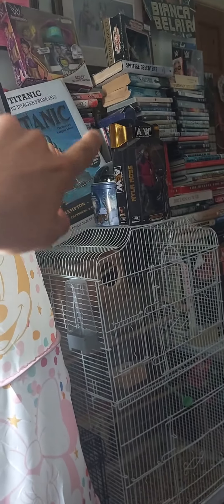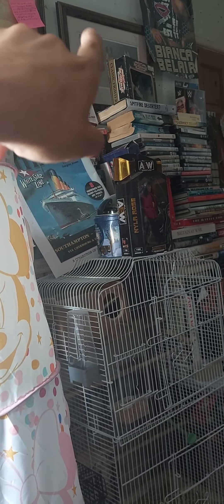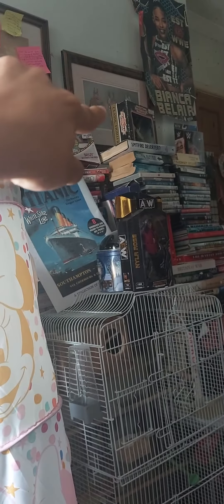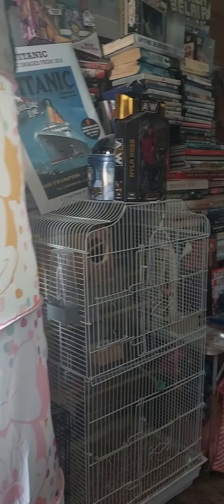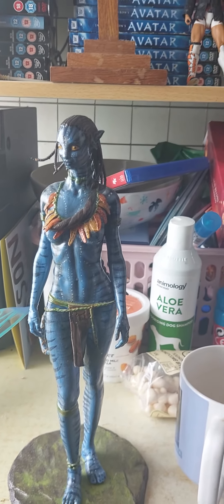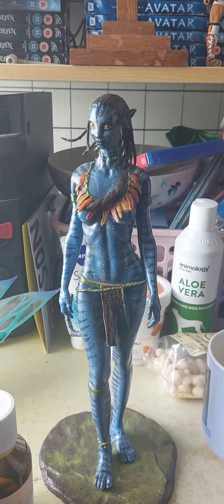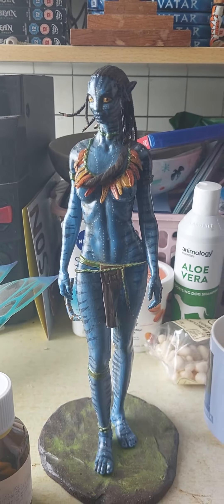why I decided to turn my bedroom into a avatar /titanic explained